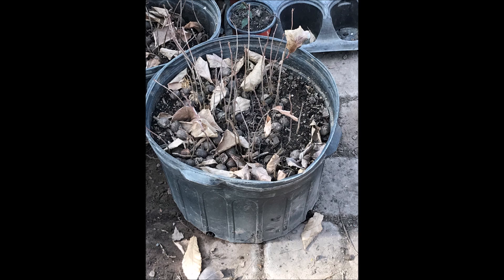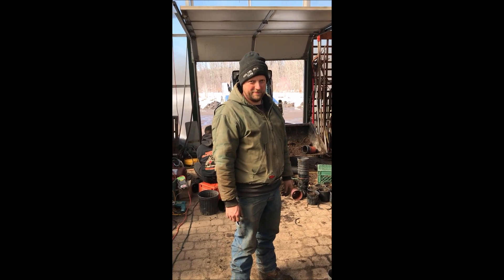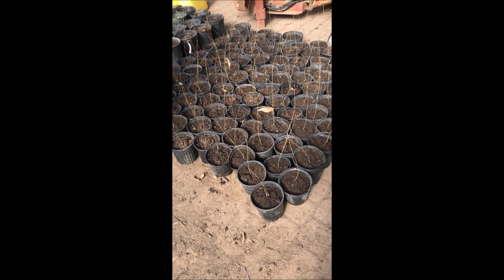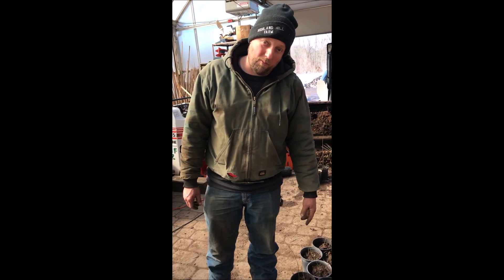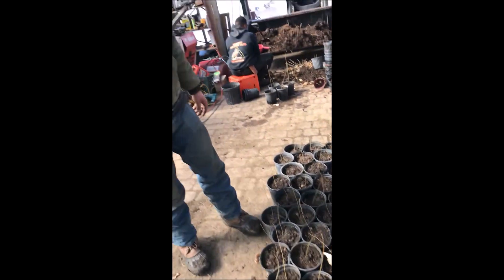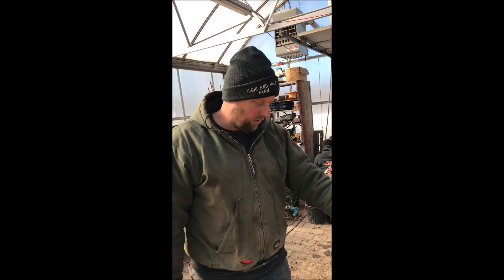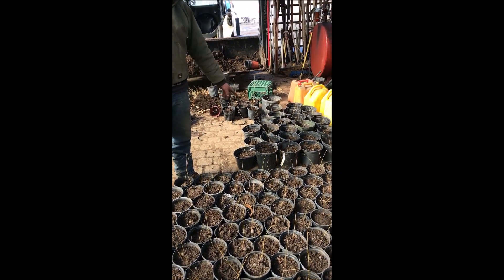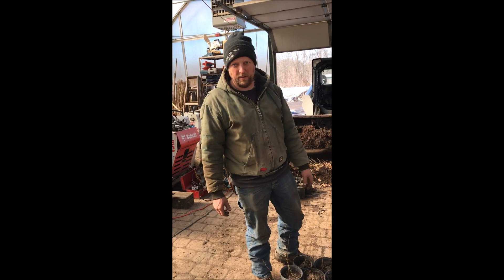How Highland Hill Cuts our Raw Material Costs for Seedlings We use Nuts we collect